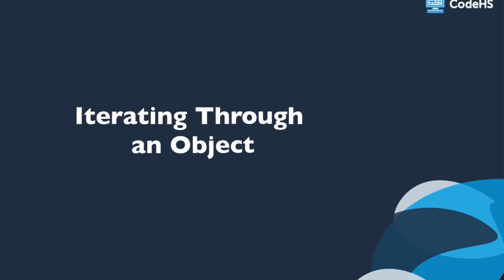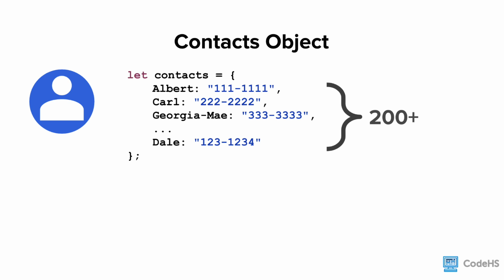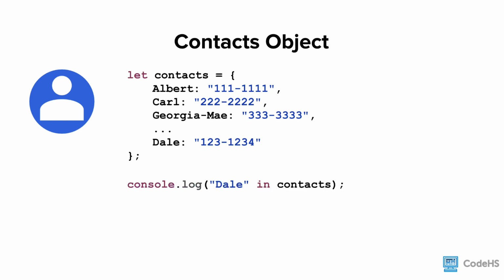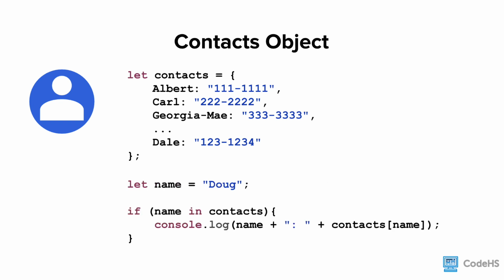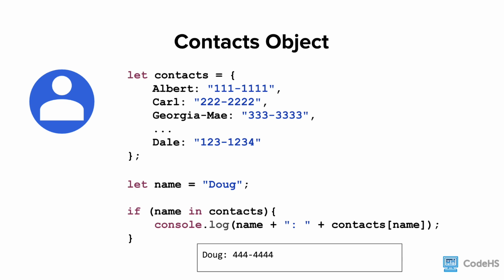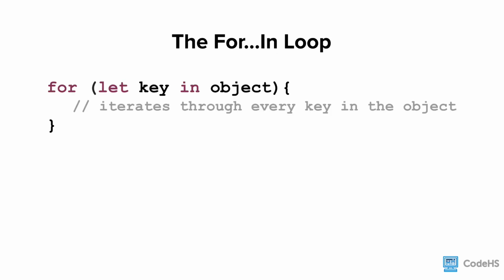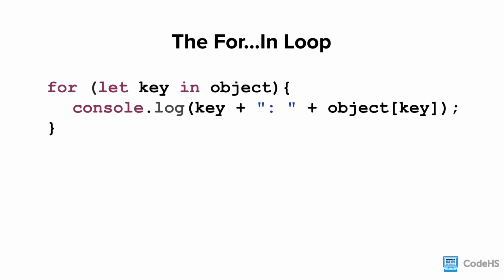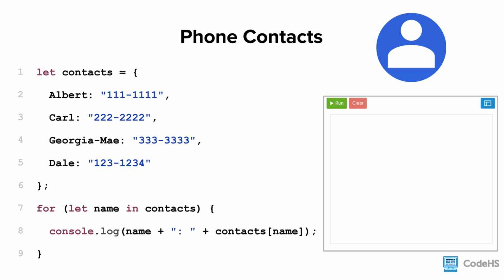Iterating Through an Object